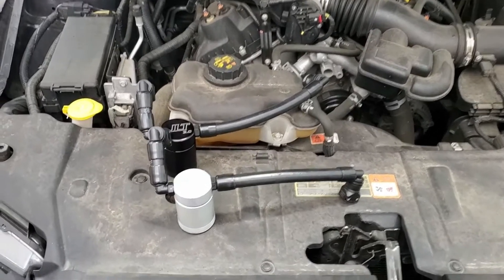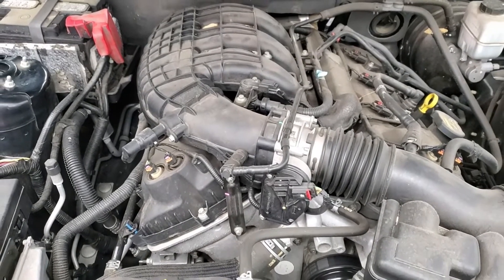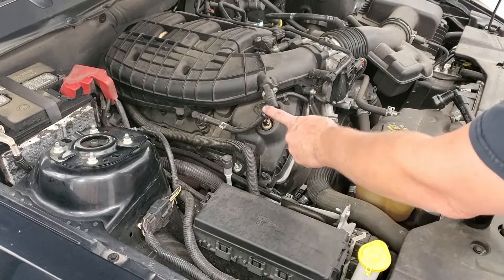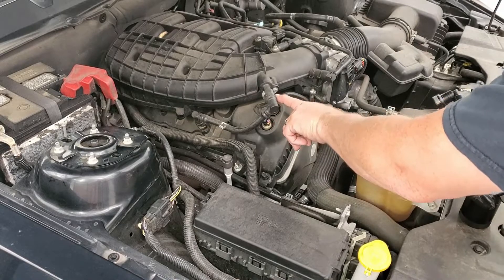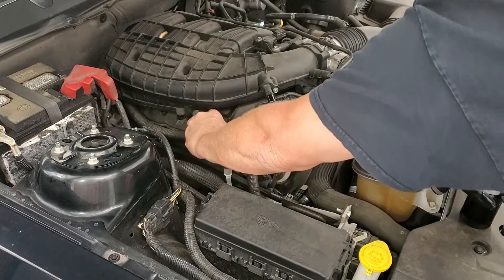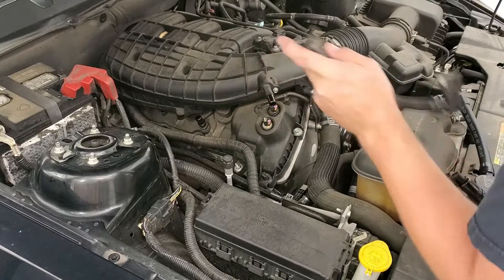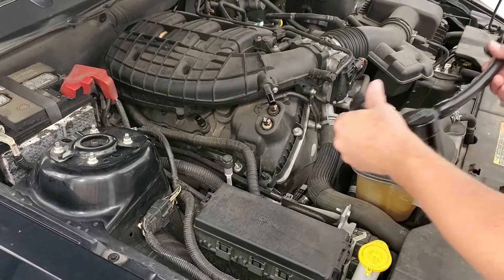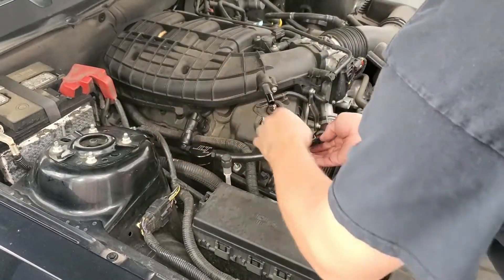J&L Oil Separator Co. 2011-2017 Ford Mustang 3.7L V6 Install 3050P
Part Numbers: 3050P-B & 3050P-C

Applications this fits:

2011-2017 Ford Mustang 3.7L V6 Passenger Side